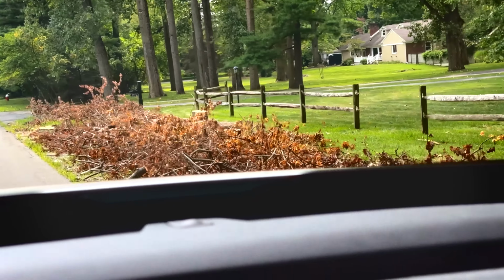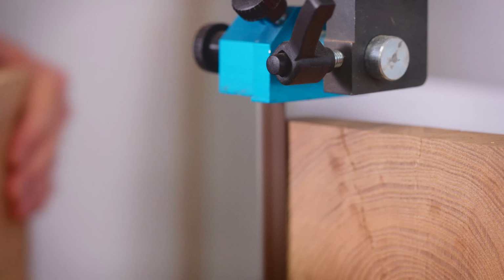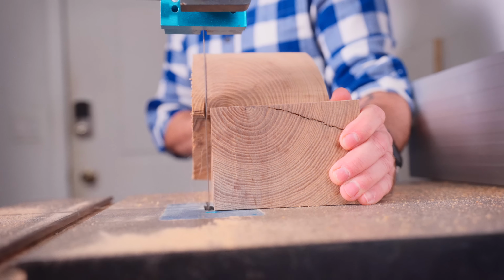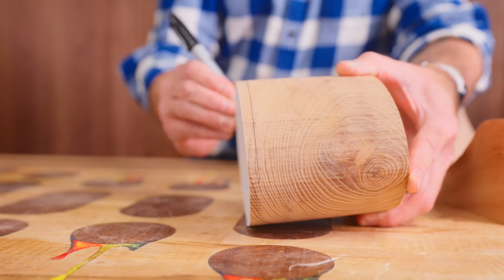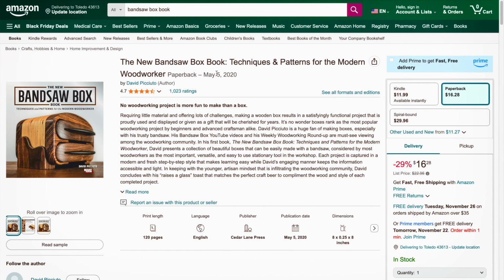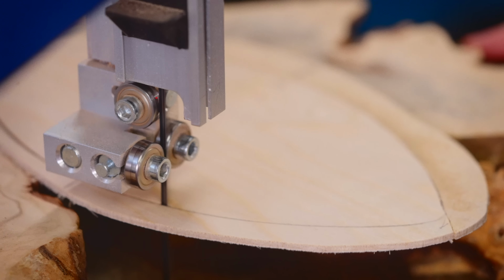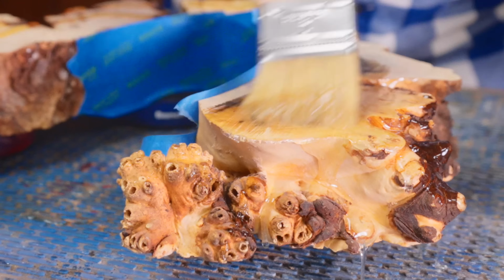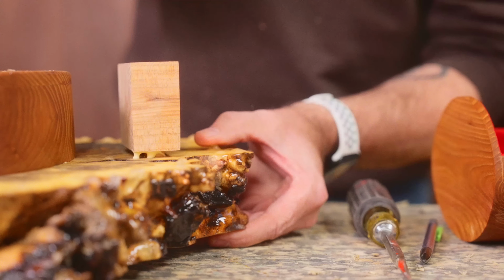Fine Woodworking From Firewood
Turning a fire log into a wall hanging cabinet.  Brought to us by Squarespace.

This project started with a simple chunk of wood picked up on the side of the road and transformed into a unique hanging bandsaw box. Along the way, I discovered it was hickory and paired it with a stunning piece of Buckeye burl. Originally intended as a floor-standing art piece, it evolved into a wall-hanging design with contrasting matte and high-gloss finishes. This piece was all about letting the process lead the way and embracing unexpected moments of inspiration. It’s a bold, sculptural project that pushes the boundaries of traditional bandsaw box design.

Large Bandsaw
Disc Sander
Random Orbit Sander
Hot Glue Gun
Flocking Fibers